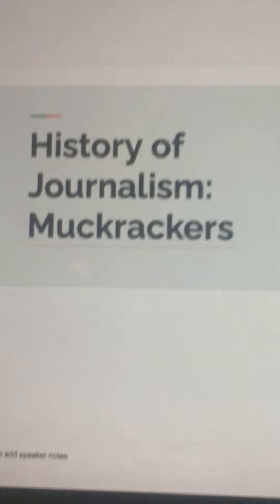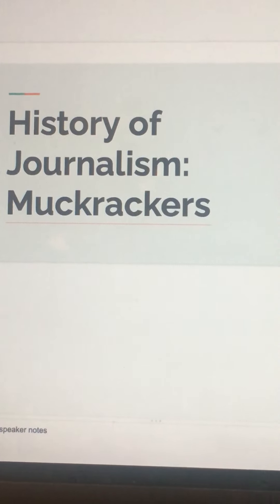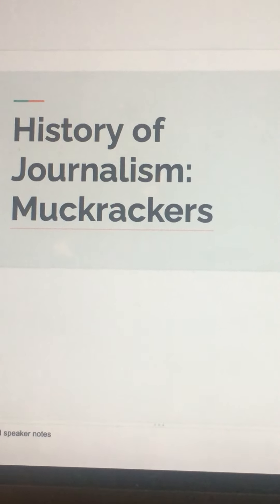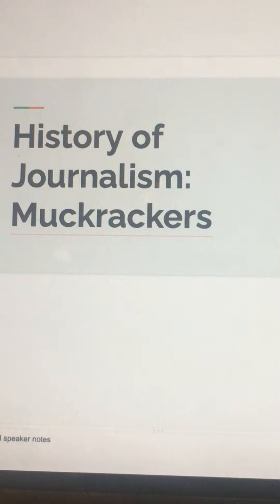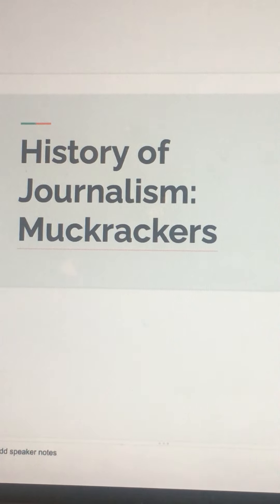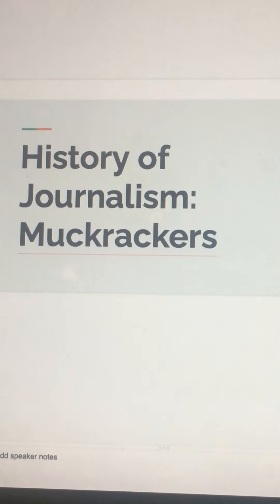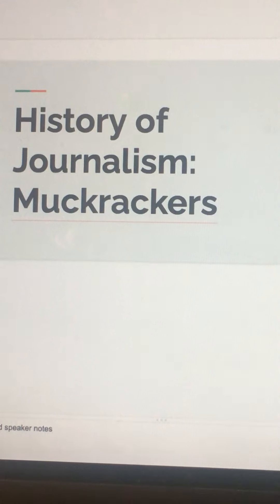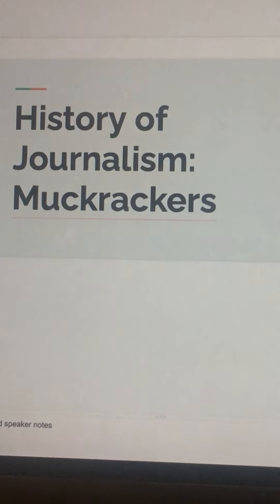Muckrakers: The History of Journalism